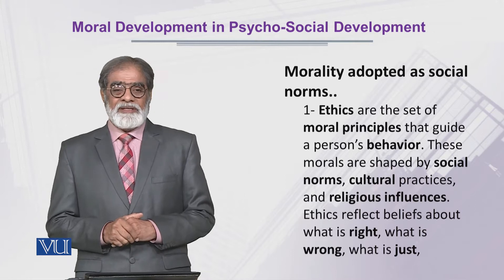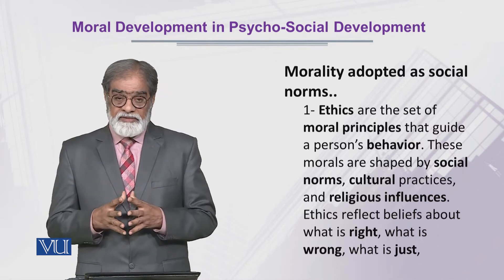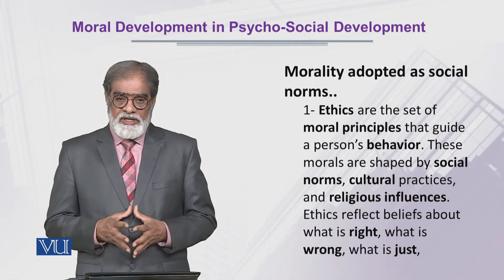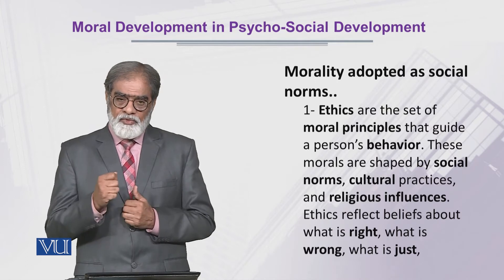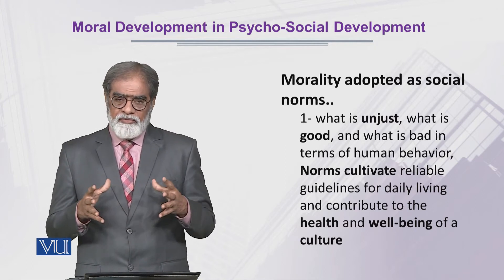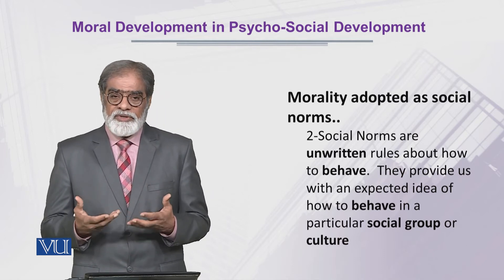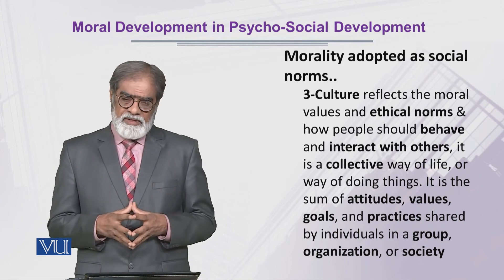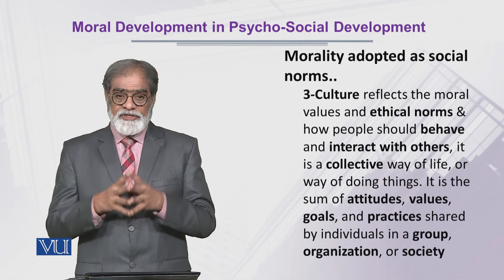ECE301_Topic153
ECE301 - Psycho Social Development of the Child